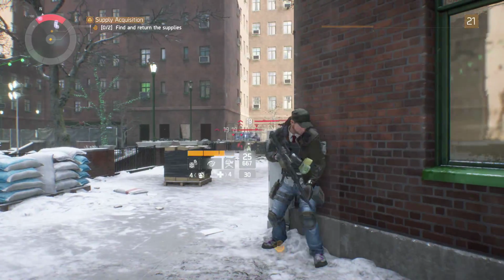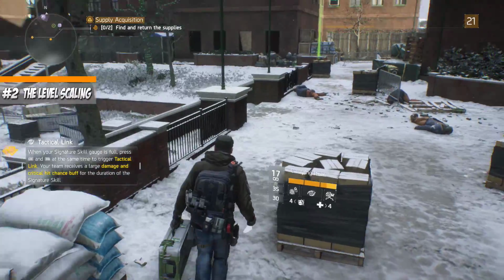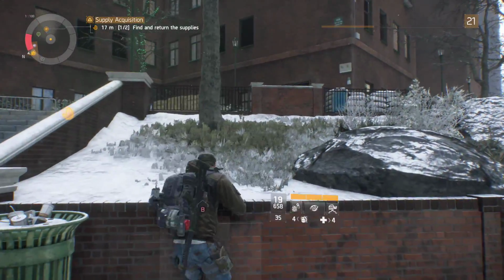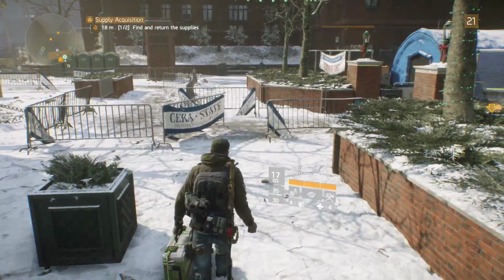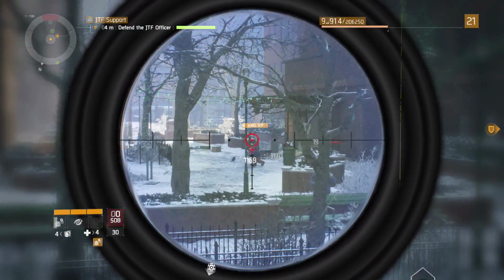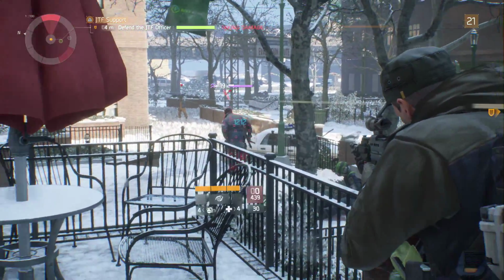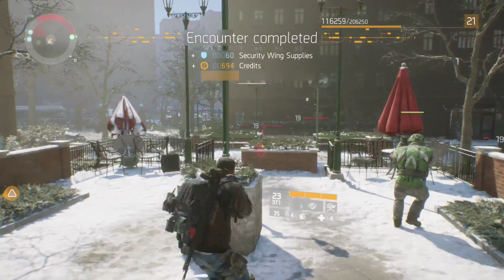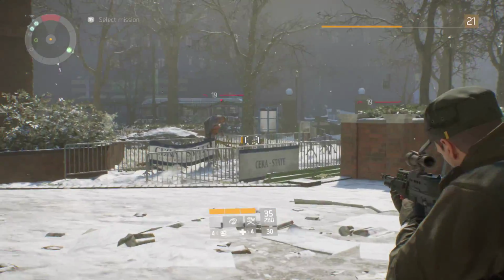THE DIVISION 5 BADTHINGS ABOUT IT (DIVISION GAMEPLAY)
this is just 5 things i like about the division would like to know what you guys like save the dislike part for the next video

other places where I lurk